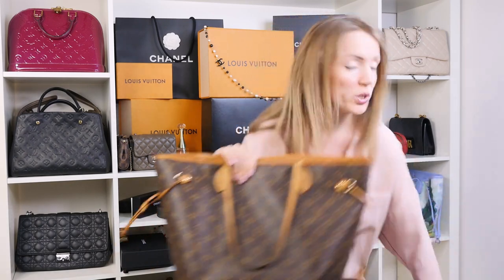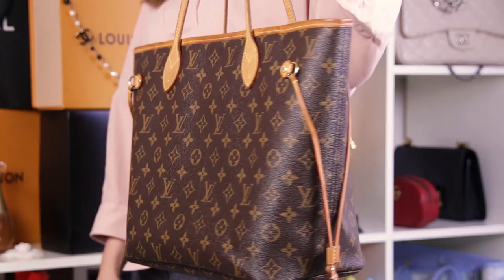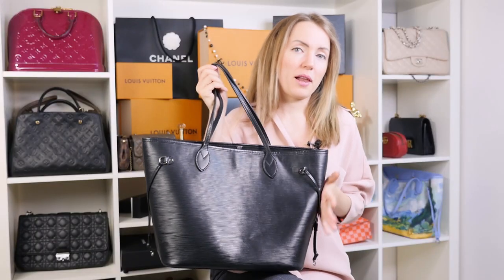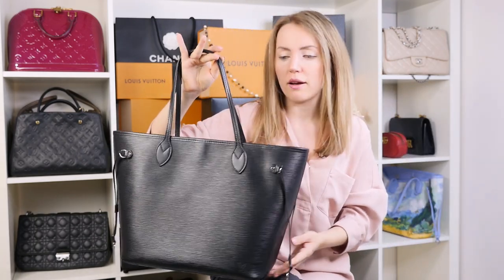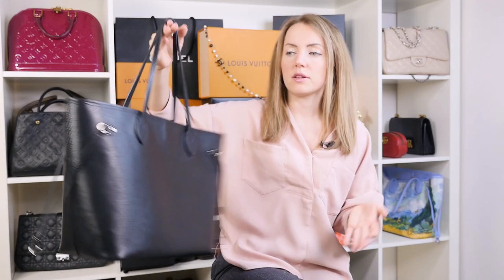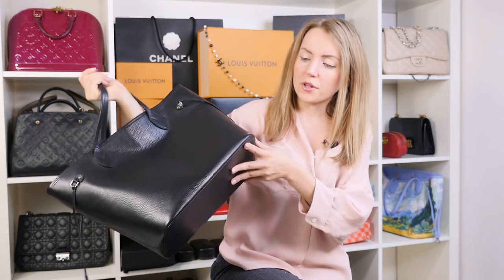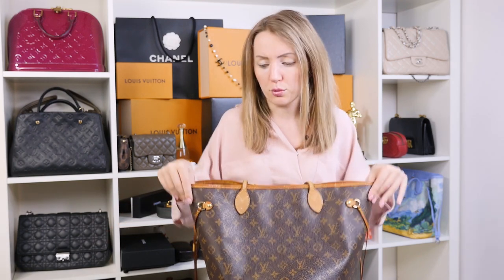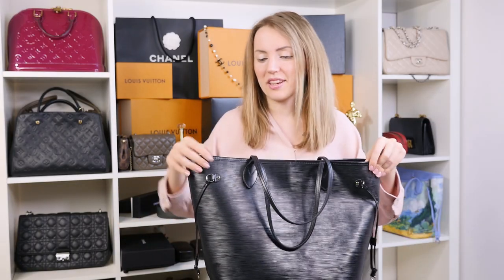Louis Vuitton Neverfull MM: Epi vs Mono / Leather Comparison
If you decided on a Louis Vuitton Neverfull bag, which version do you choose - mono or epi? Both have pros and cons. Let's see the difference!

We sell authentic preloved luxury bags like Louis Vuitton, Chanel, Hermes, Dior, Gucci, Valentino.